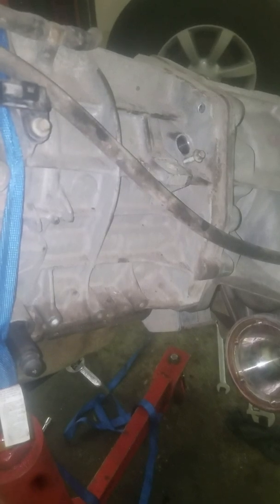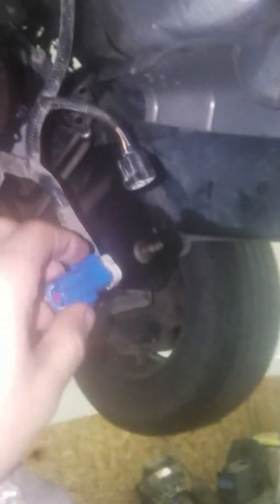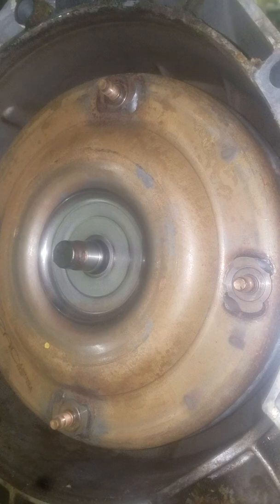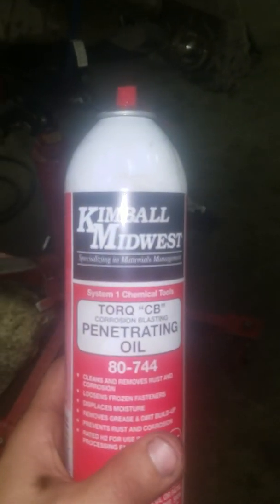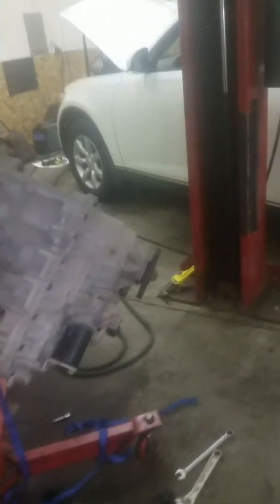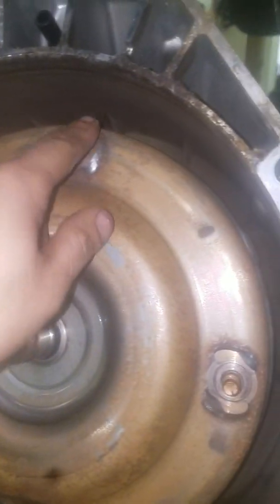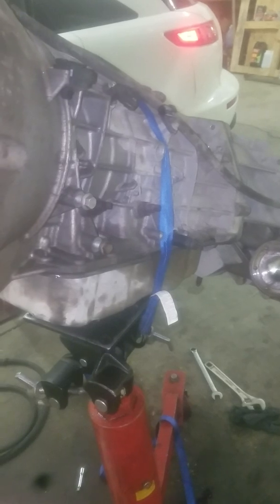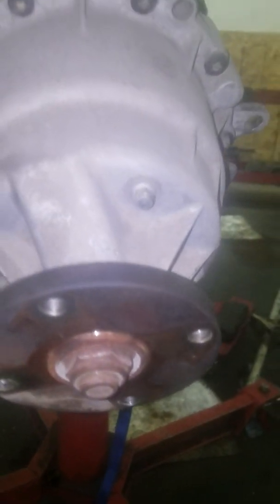2006 ford explorer 4.0 removal of transmission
Removing transmission 2006 ford explorer 4.0